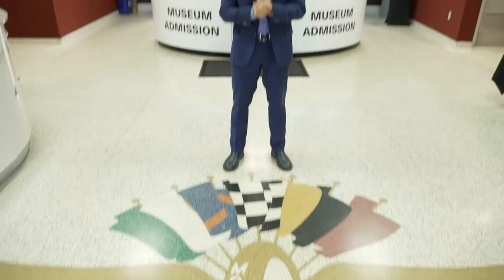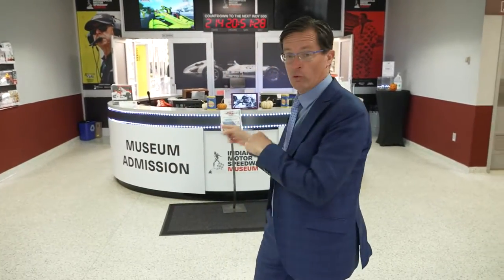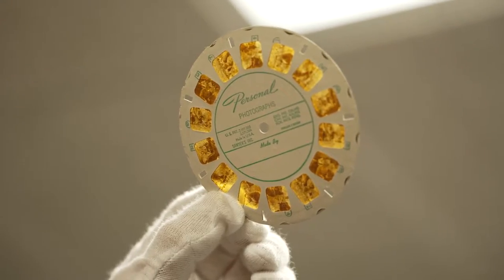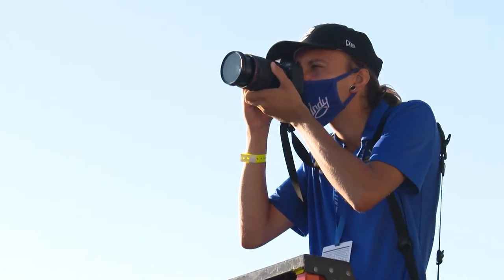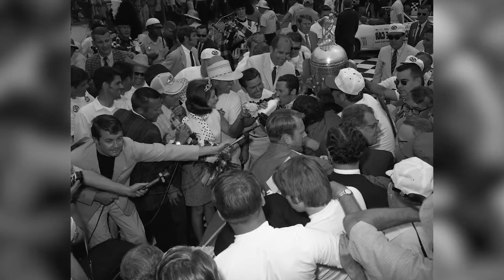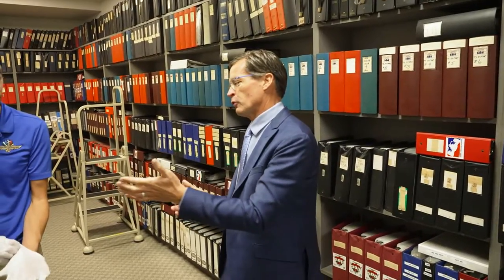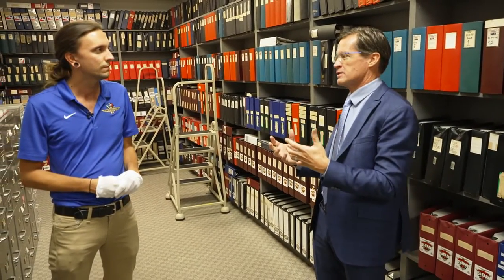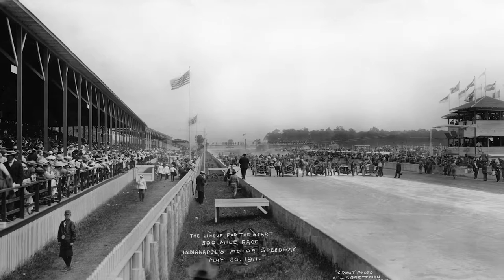Behind the Bricks: Photo Vault